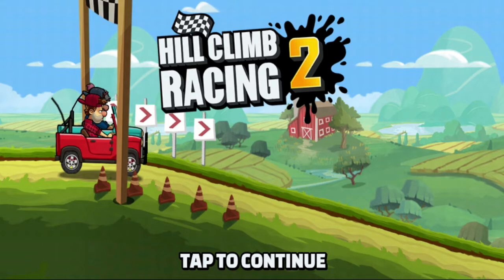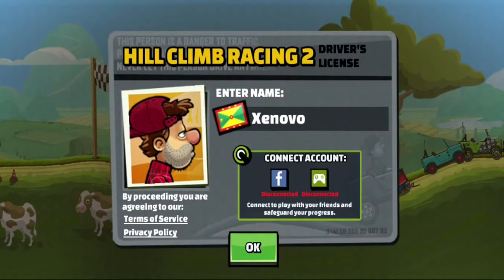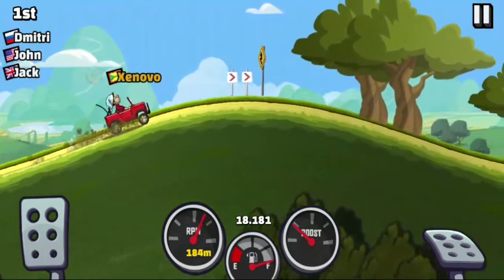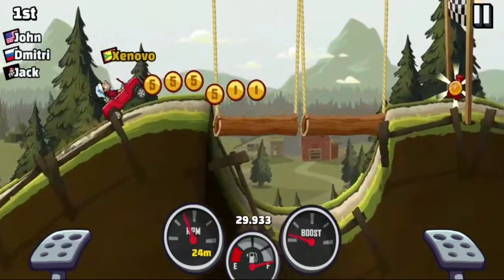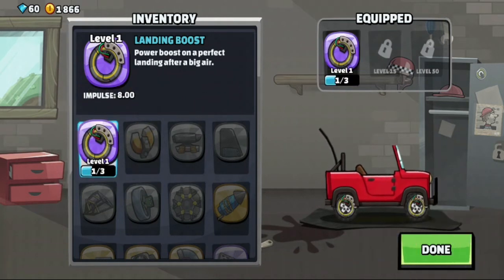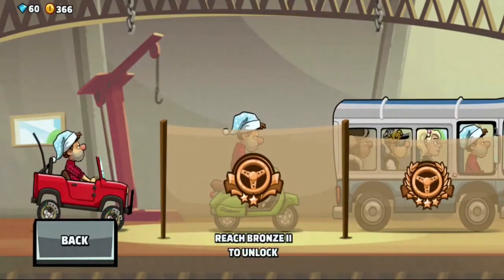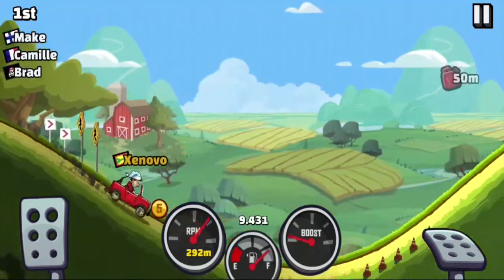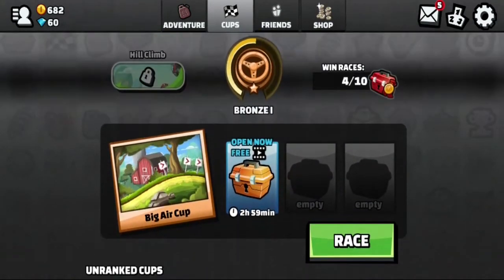Hill Climb Racing 2 Walkthrough #1 - Tutorial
Sorry for not uploading in a while but I am back again
I will bringing some new mobile content to the channel like today's Hill Climb Racing 2 video. As well as other mobile games such as Animation Throwdown, PUBG Mobile, World of Tanks Blitz and much more to come.

I hope yall enjoyed watching my walkthrough of todays Hill climb racing 2. Let me know if you want me to continue this walkthrough series in the comment section below.